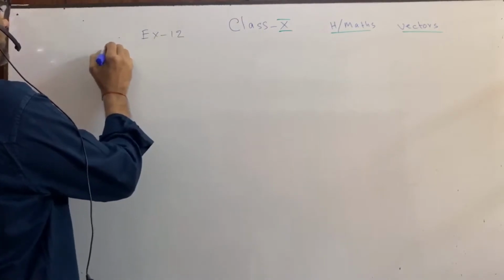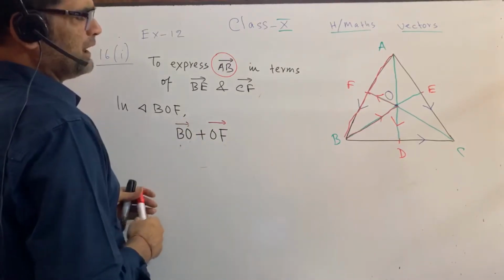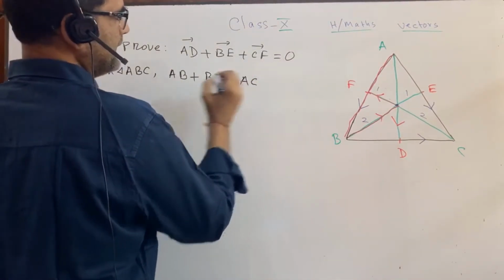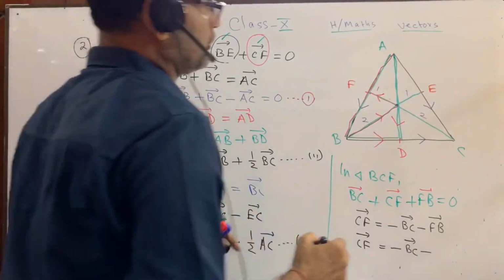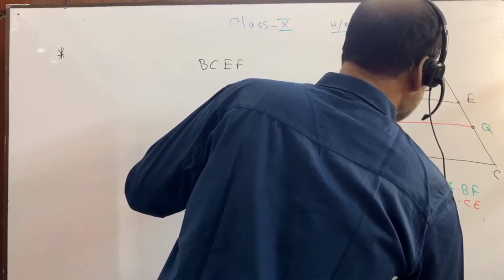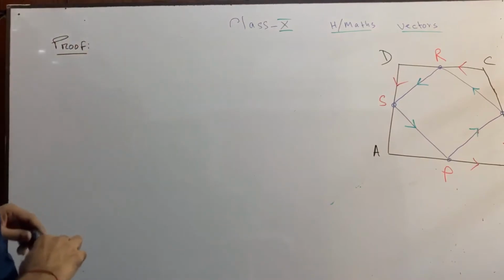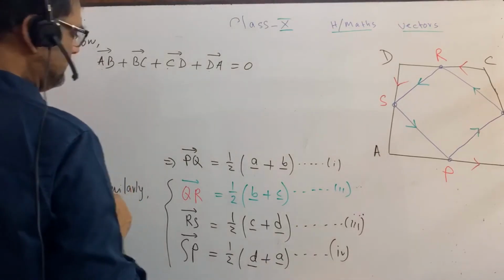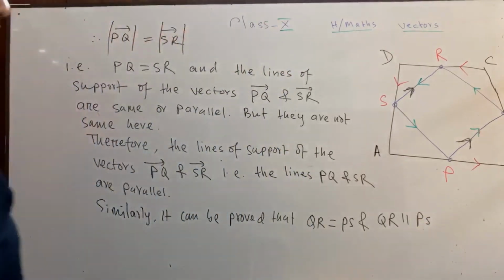Class-X-Higher Maths-Vectors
Exercise: 12